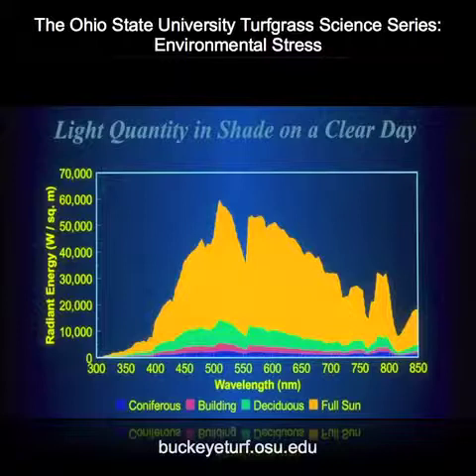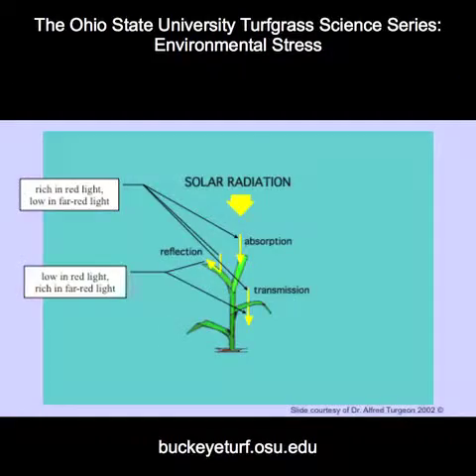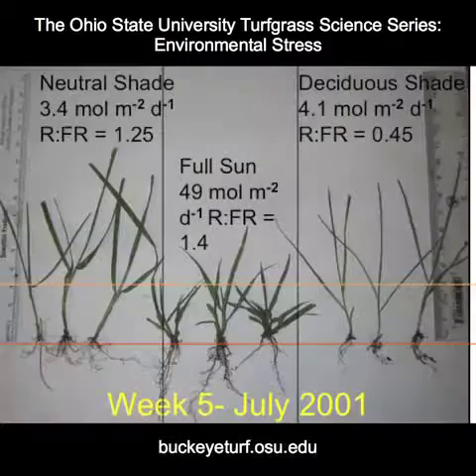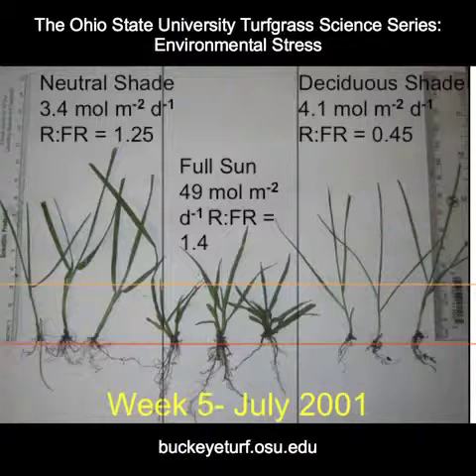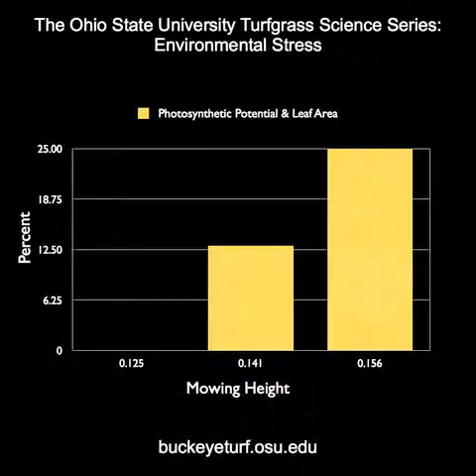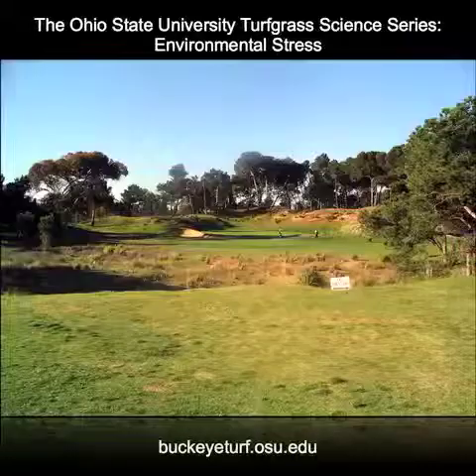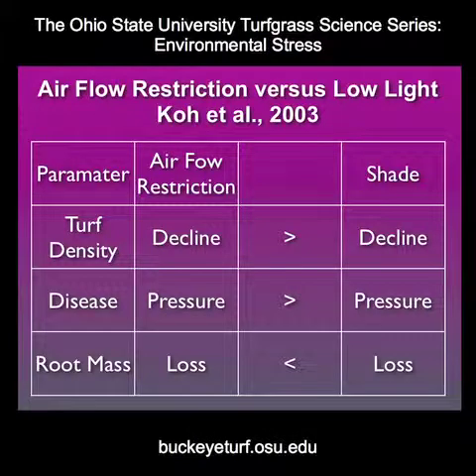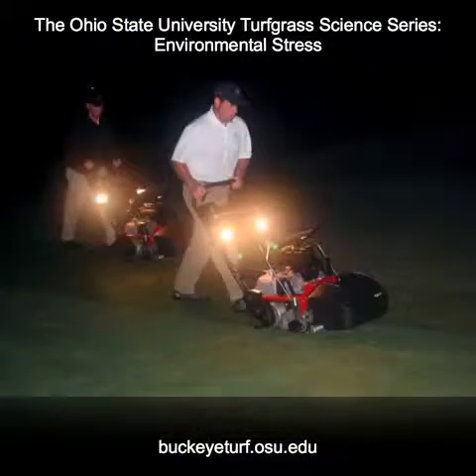Advanced GCM: Shade